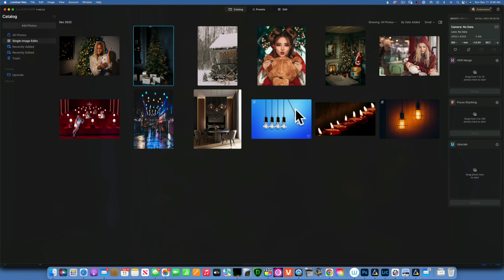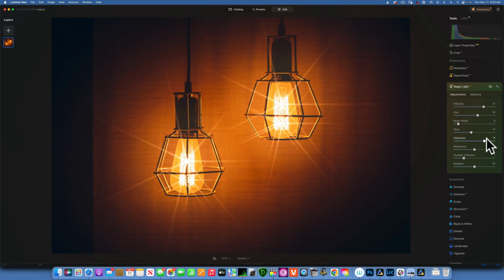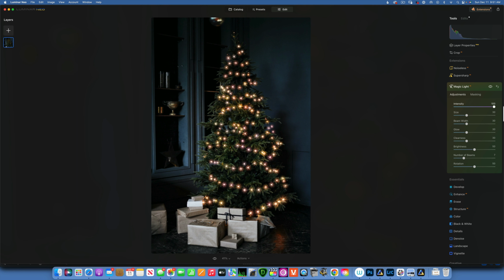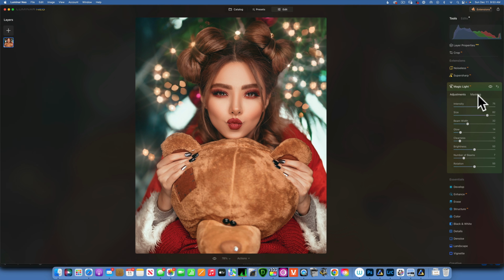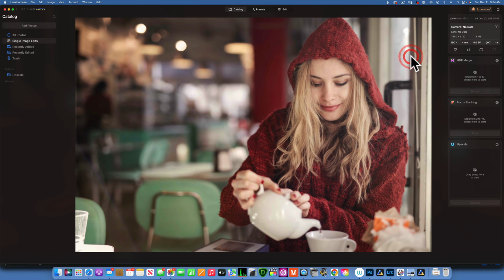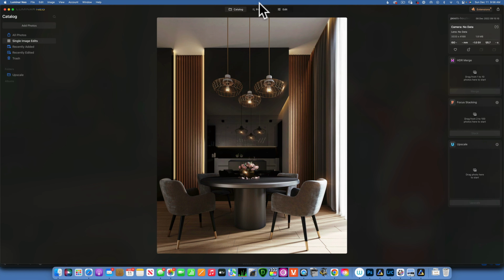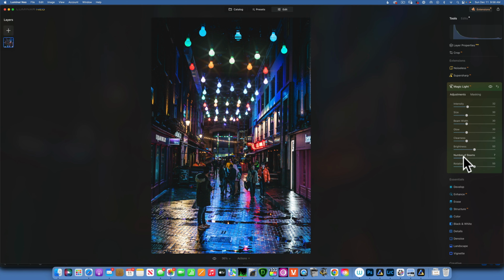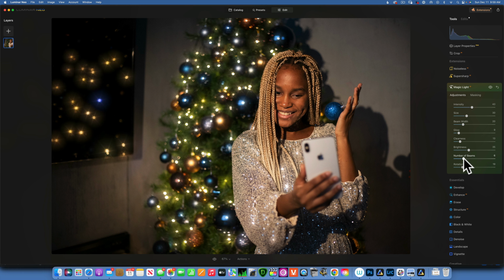Luminar Neo . MAGIC LIGHT AI review and tutorial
In this Luminar Neo tutorial we will take a look at Magic Light Ai extension. I think you guys will like this one. Dont forget I have a playlist of over 100 Luminar Neo tutorials teaching you everything I know about this program:)

MY PHOTO GEAR AMAZON STORE.